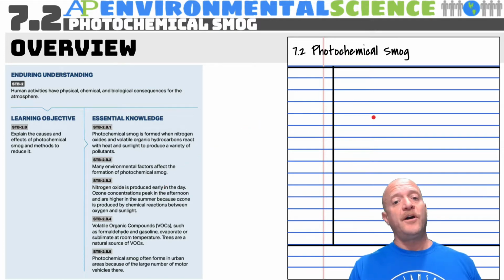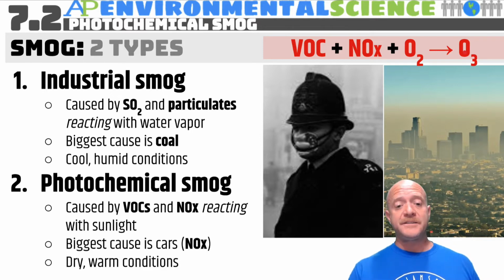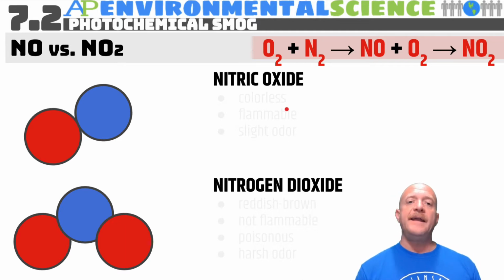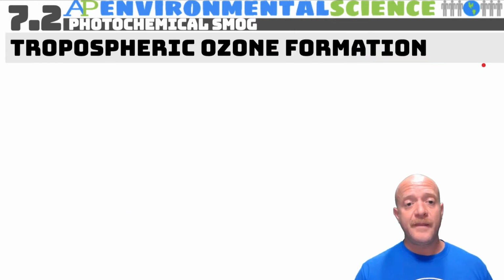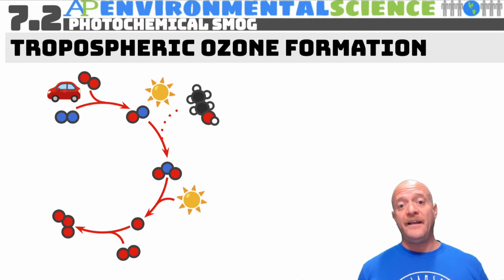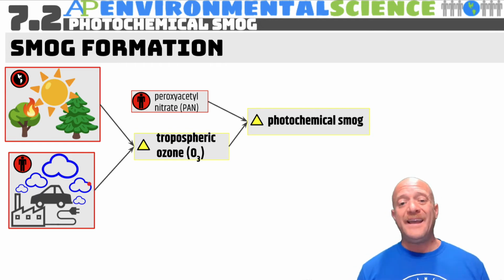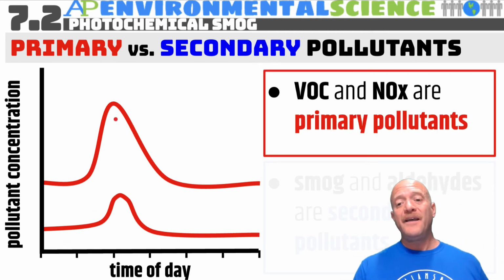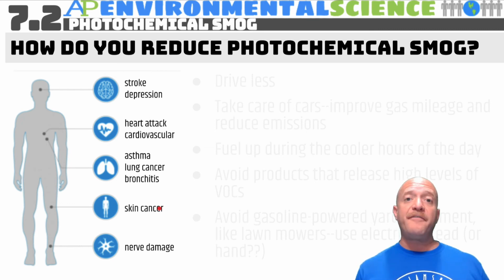7.2 Photochemical Smog